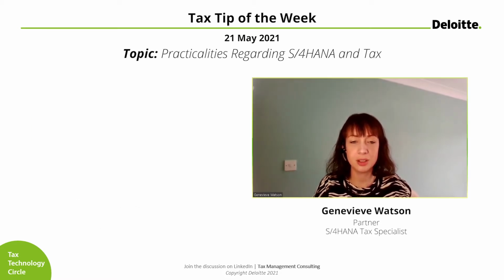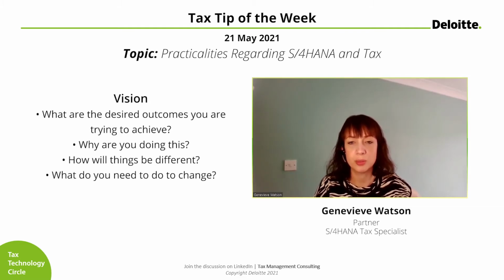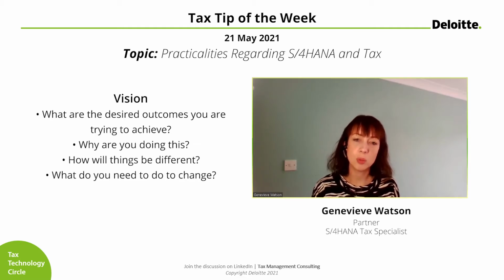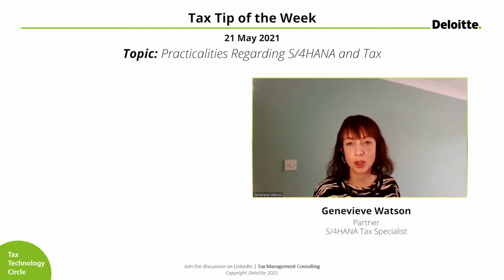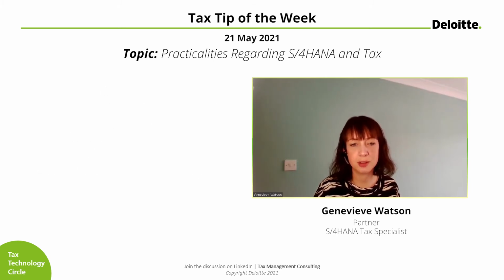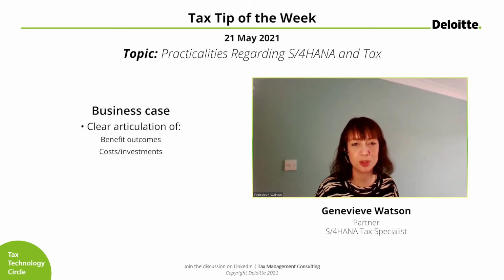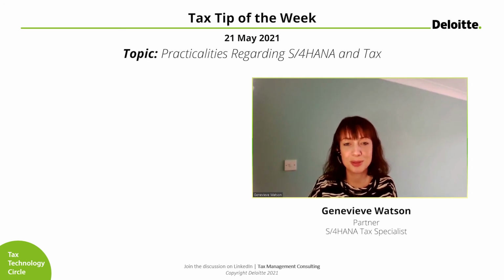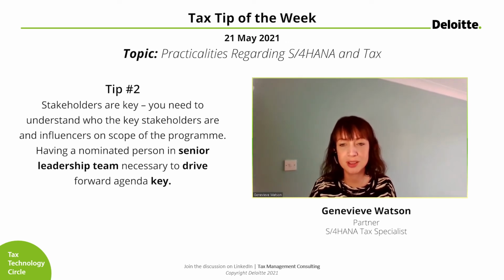TMC Tax Tip of the Week #17 – Practicalities Regarding S/4HANA and Tax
Tax Management Consulting will each week during 2021 serve your tax department with a new tip. This week’s tip features Genevieve Watson, who will start out our S/4HANA series with some fundamental and very important practicalities surrounding S/4HANA in Tax settings.